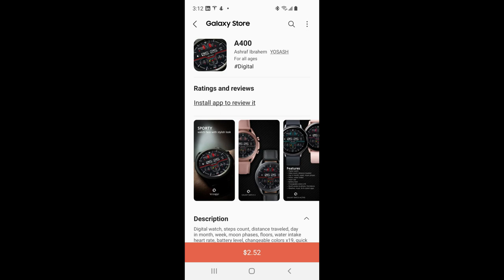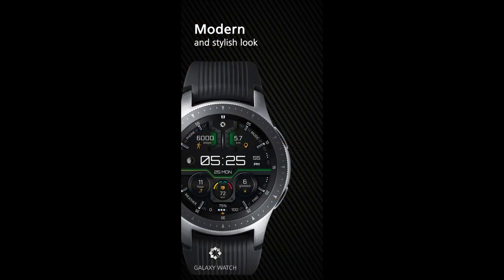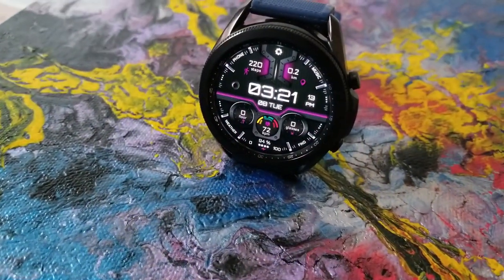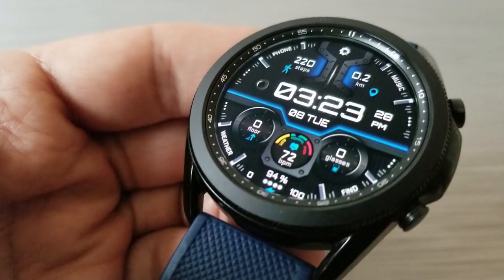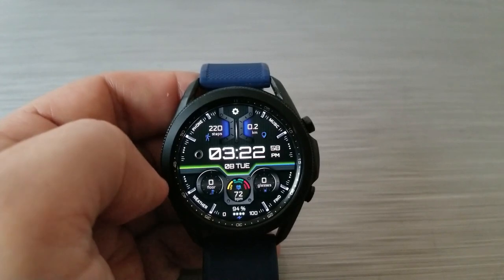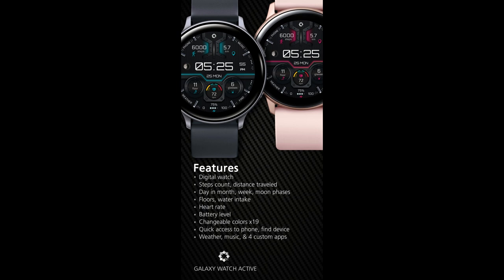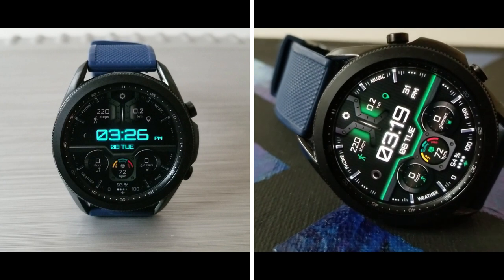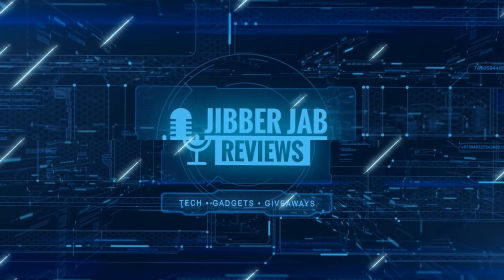Coupon Giveaway & Exclusive Discount! Samsung Galaxy Watch 3 Watch Face by Yosash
50 coupons per COUNTRY will be given away via the code generator tool!  This is a modern all digital watch face that has lots of useful information and theme variations that you just have to see! Hurry, codes will go fast!

Select A400 to get the codes once you are on the main page!

Samsung Watchfaces
Smartwatch